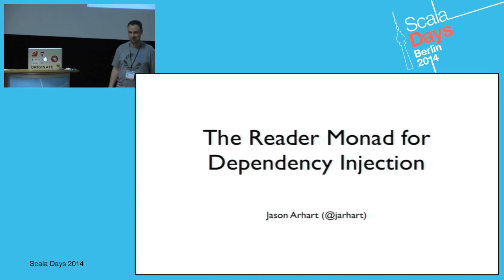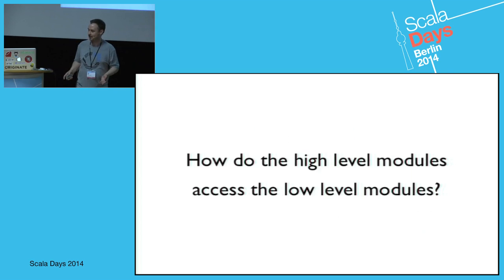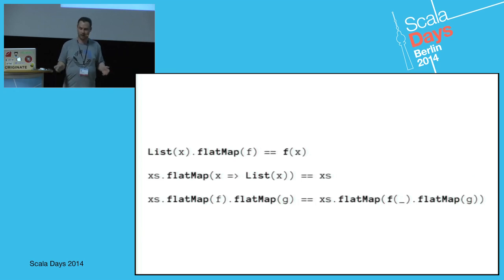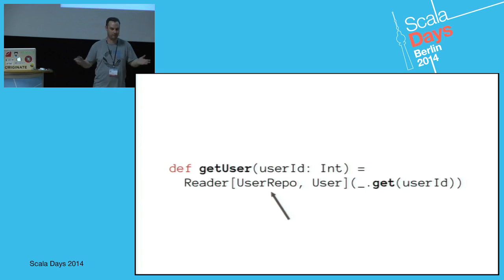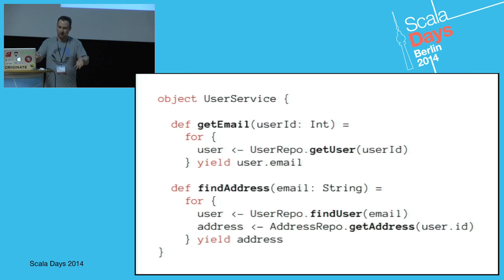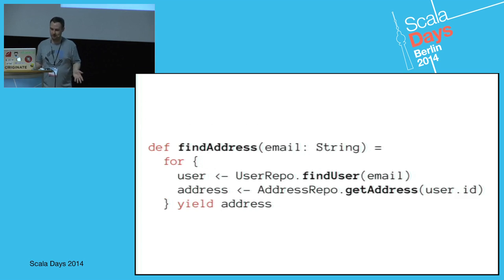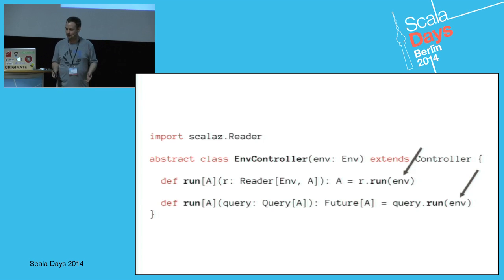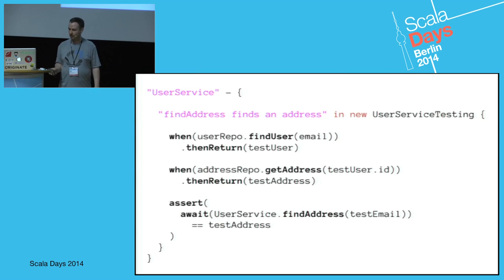The Reader Monad for Dependency Injection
There are a number of approaches to Dependency Injection. Some approaches get more attention than others. This talk is about how to do Dependency Injection using the Reader Monad. It will focus on:
What Dependency Injection is and why we use it.What the Reader Monad is and how it can be applied to Dependency Injection.Some potential problems applying this pattern in an application, along with possible solutions.

Author:
Jason Arhart
Jason works for Originate as the Scala Architect. He is in charge of setting best practices for the company and ensuring that Scala projects are constantly improving in quality.